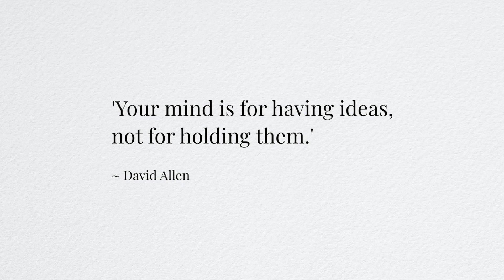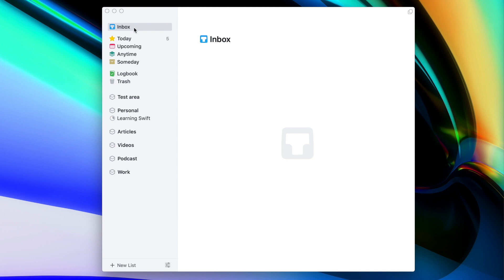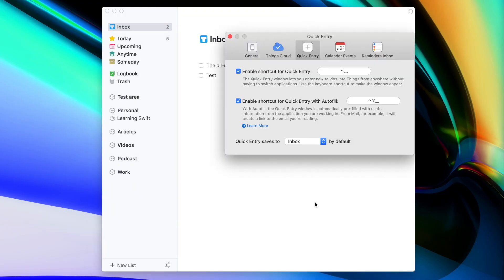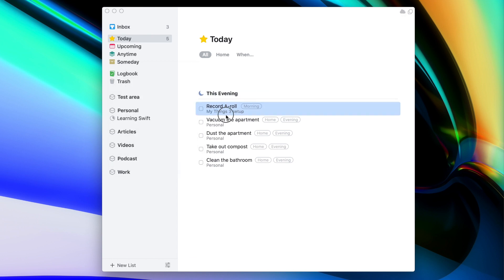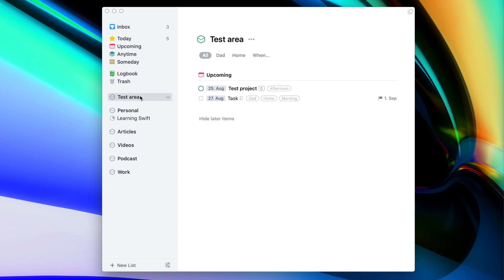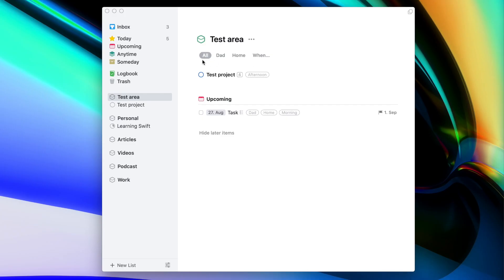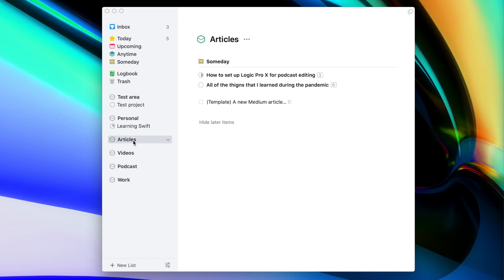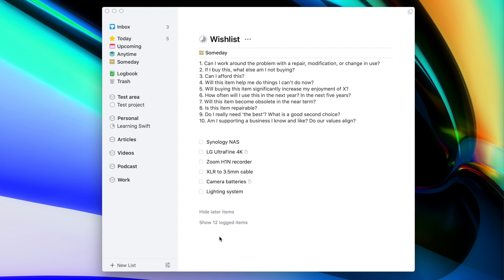My Things 3 GTD Setup – shortcuts and advanced tags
Things 3 is my favourite to-do app ever. In this video, I'm going through the app and talk about my personal GTD setup.